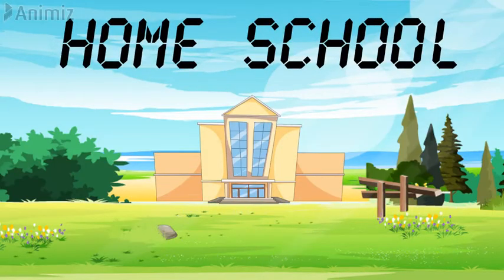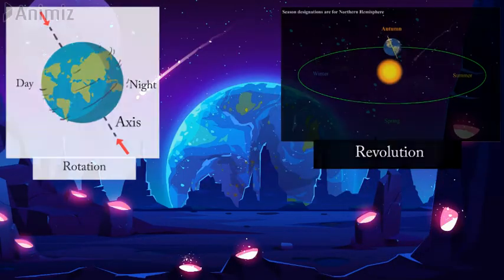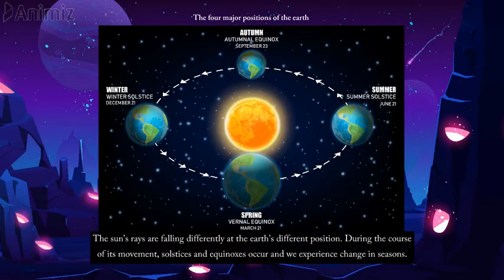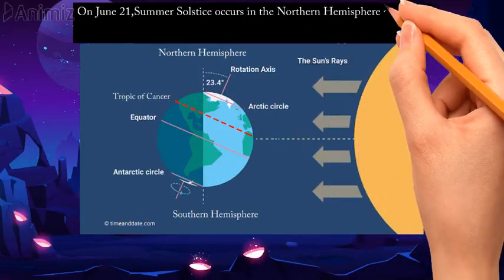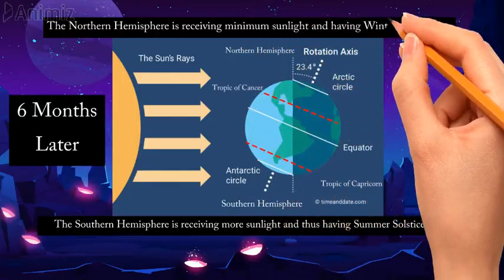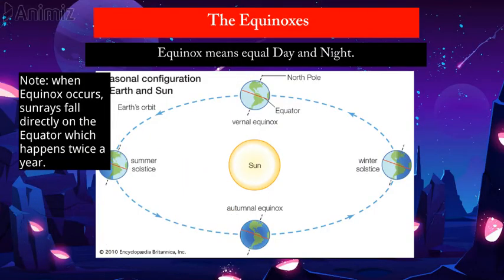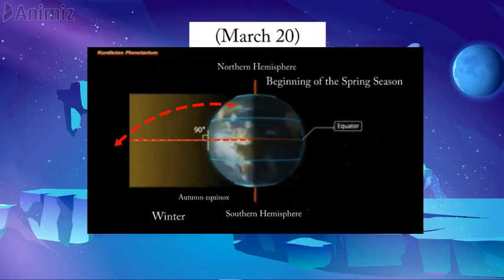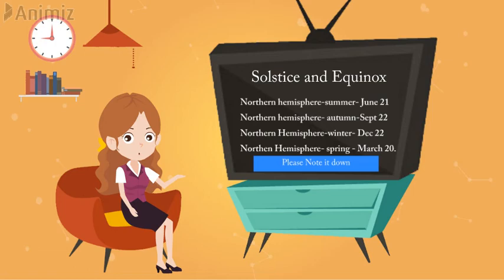Class 6 I Solstice and Equinox I Rotation and Revolution I Part 3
Solstice & Equinox

The difference between the equinox and the solstice is that a solstice is the point during the Earth's orbit around the sun at which the sun is at its greatest distance from the equator, while during an equinox, it's at the closest distance from the equator.

All the interactive musics applied in any of our Animated Videos is being used from Bensound.com. Bensound provides free interactive musics.All Credit of the music used here goes to Bensound.Here is a link for more amazing Bensound musics available in one

Please Note: There is a mistake at the ending part of this video when the revision section comes. It was said in this way "Northern Hemisphere enjoys summer season on June 21, autumn season on Sept 22 " and so on. So, the correct sentences are given below. Please check it out.

In Northern hemisphere,
Summer solstice occurs around June 21,
Autumn equinox occurs around Sept 22,
Winter solstice occurs around Dec 22, and
Spring equinox occurs around March 20.
In Southern hemisphere,
Summer solstice occurs around Dec 22, Autumn equinox occurs around March 20, Winter solstice occurs around June 21, and
Spring equinox occurs around sept 22.